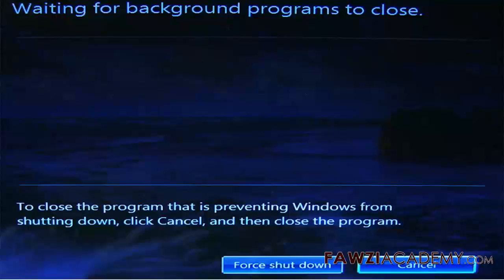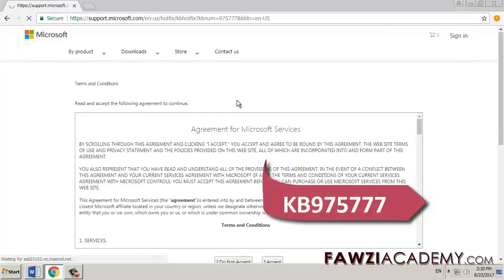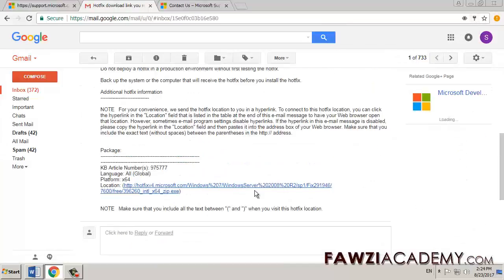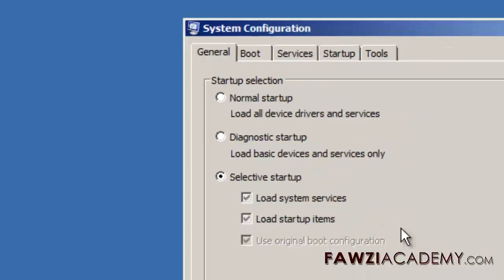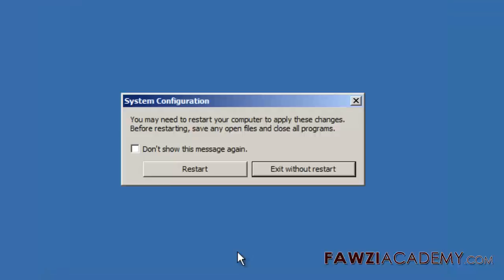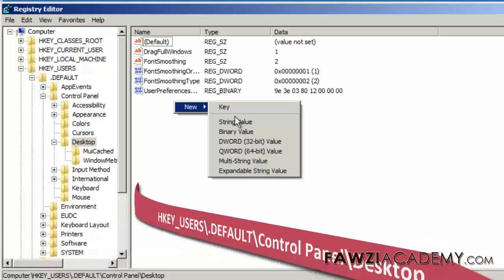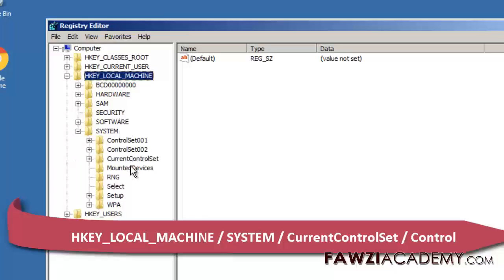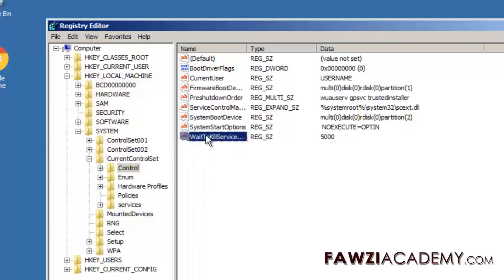Clean boot _Error message _Fix waiting for background programs to close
There is a delay when you shut down, restart, or log off a computer that is running Windows 7 , This problem occurs because the TaskHost.exe process stops handling messages during system shutdown, Try to perform a clean boot Windows 7.